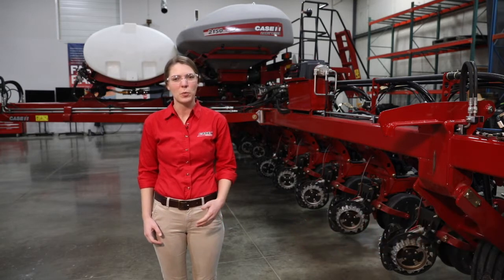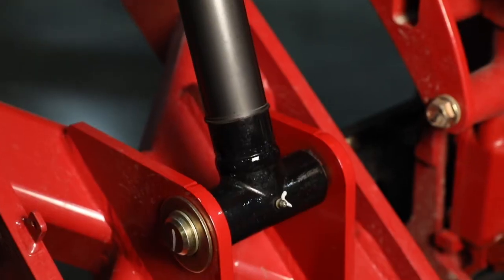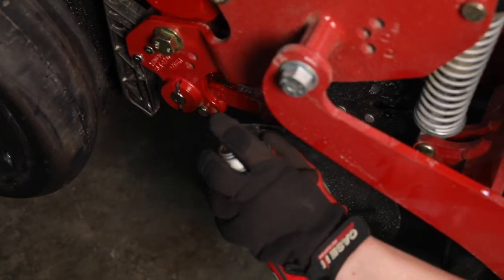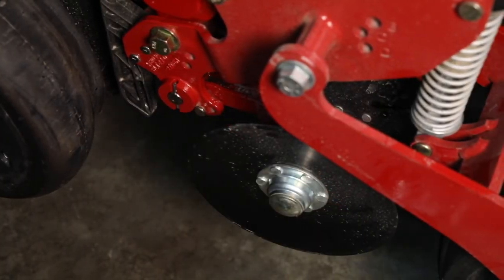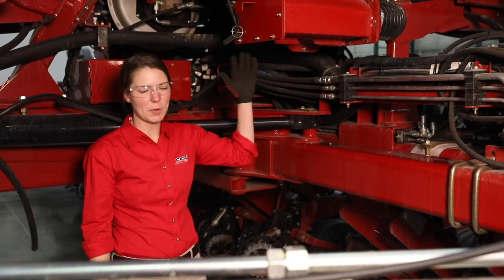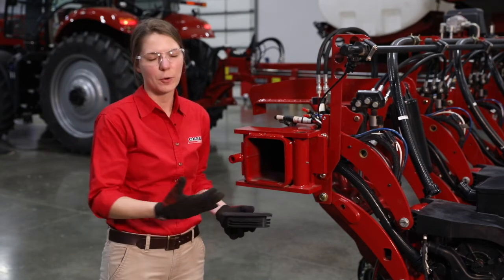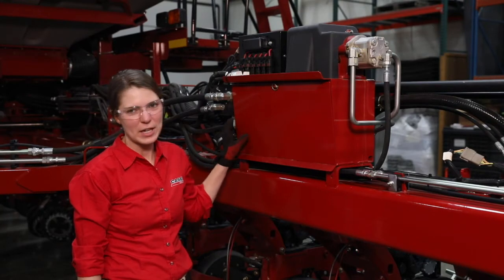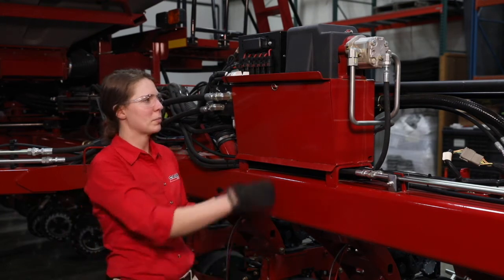Early Riser 2000 Series Planter - Winterize & Prepare for Storage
This video will review the recommended daily maintenance for the air compressor on the Early Riser 2000 series planter